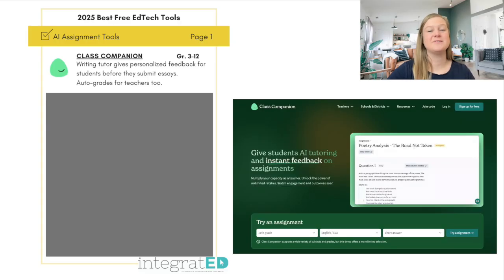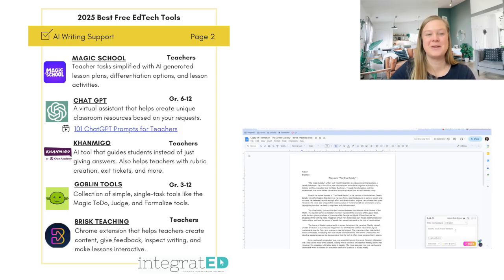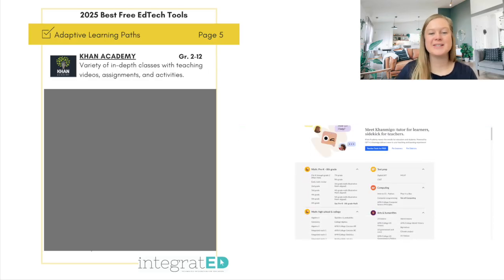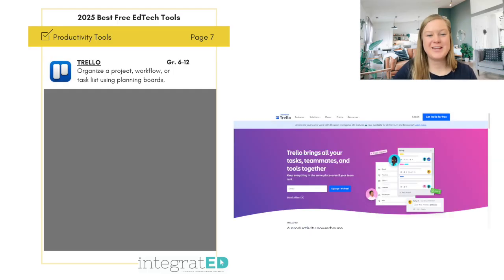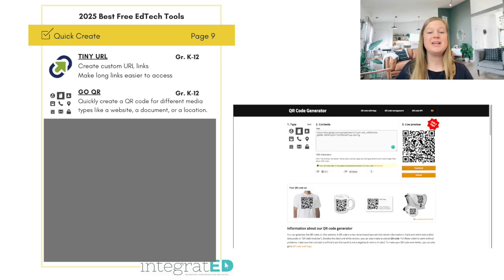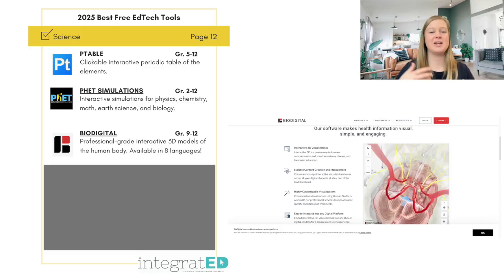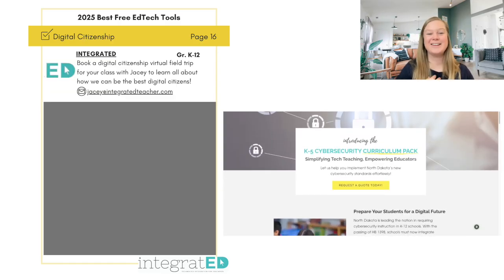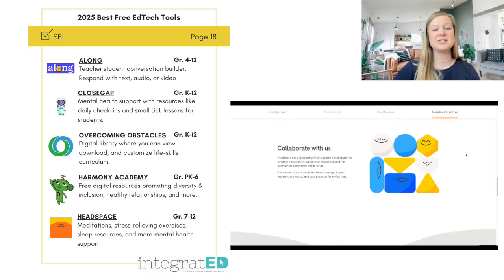90 Free Tools Busy Teachers Are Using Today | 2025 Edition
Teachers! Look no further for the best FREE EdTech Tools for the classroom. This list includes AI tools, game-based learning, organizational and productivity tools for teachers, creation tools, STEM tools, reading tools, math tools, assignment tools, and lesson support tools. This video will give you a preview of the tool and some helpful hints to help you find the best free edtech tools for your classroom!

Finally, an AI Course Made for Real Teachers, Not Tech Gurus.
No More Guessing Which AI Tools Work—This Course Shows You Exactly What to Use and How.

Timestamps of Extra Video Resources & Tool Specials
3:20 QuestionWell
6:50 101 ChatGPT Prompts
7:10 ChatGPT Masterclass 👩‍🏫
11:35 Top Tech Tools for Teachers Course: 👩‍🏫
13:00 Flippity Tutorial
16:05 Blooket vs Kahoot
24:45 Classroomscreen Tutorial
36:45 TextBlaze: 1 Month Pro for Free ⭐️
37:05 Markup Hero: 30 Days Premium For Free ⭐️
38:05 7 Free Chrome Extensions
39:05 Canva, Create an AI Image
49:00 Search Engines for Kids
47:35 Grammarly ⭐️
53:50 integratED Virtual Field Trips:

I appreciate your kindness! ❤️